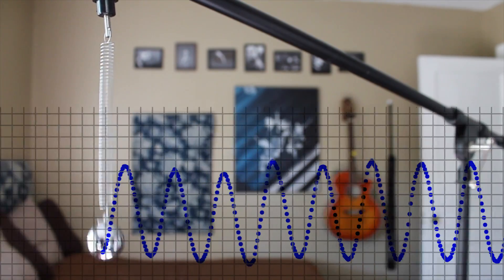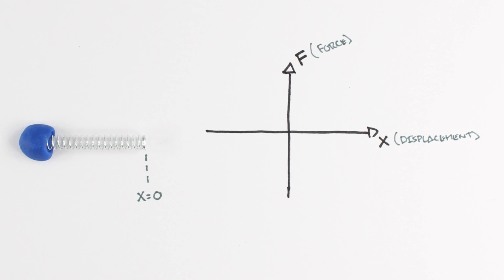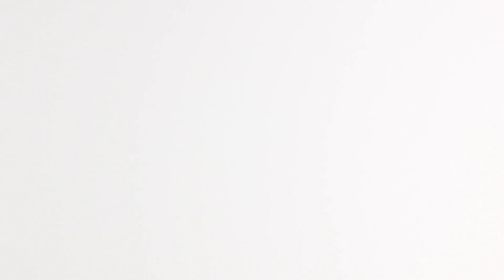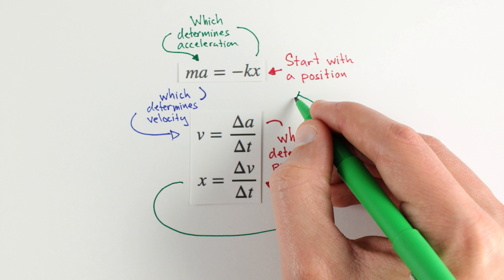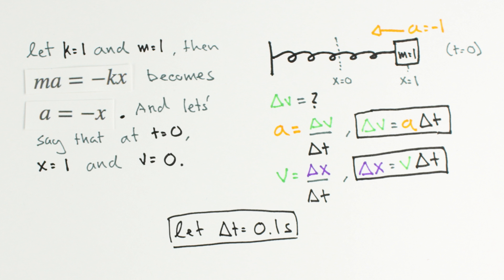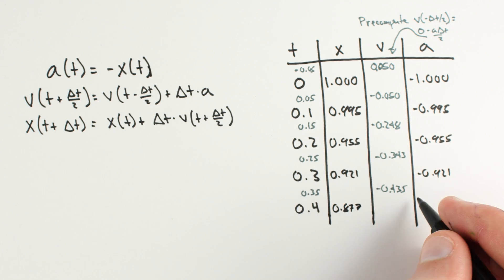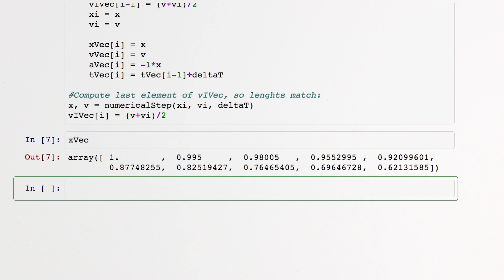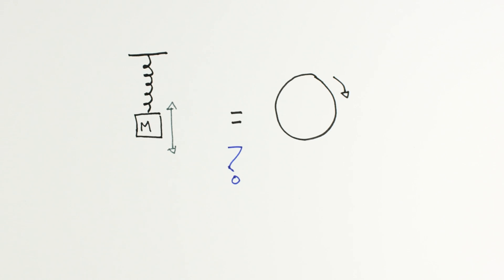Waffles And Harmonic Motion [Part 1]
In this two part series, we dig into understanding and quantifying simple harmonic motion (SHM). We try to figure our why oscillating systems that move the way they do, and what ideas from physics govern this motion.

I have unapologetically stolen much of my approach from Richard Feynman's wonderful physics lectures The approach presented here was largely borrowed from Feynman chapters 9 and 21. I encourage anyone interesting in going to deeper to read Feynman's lectures.